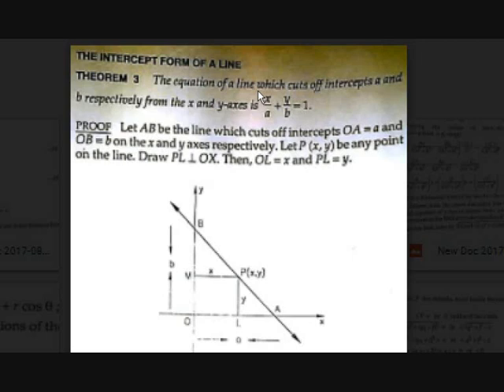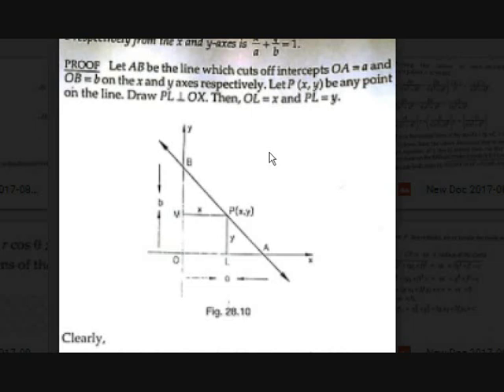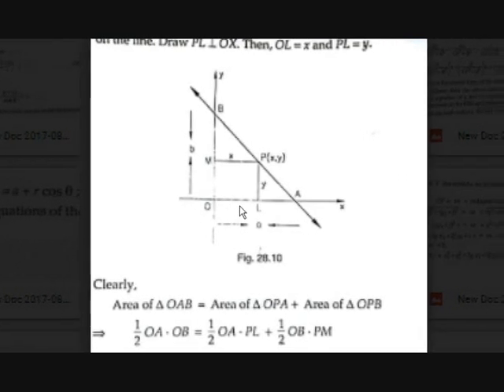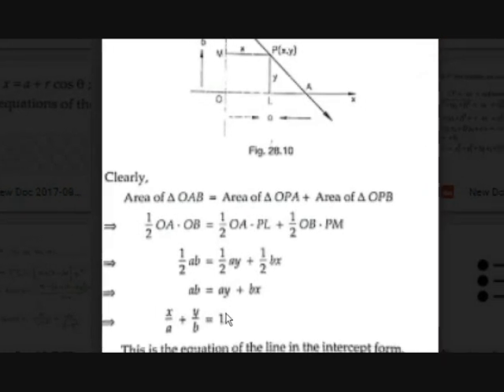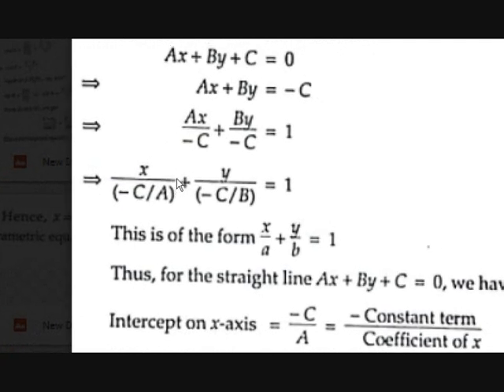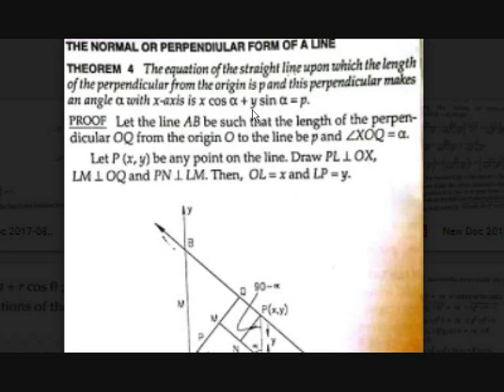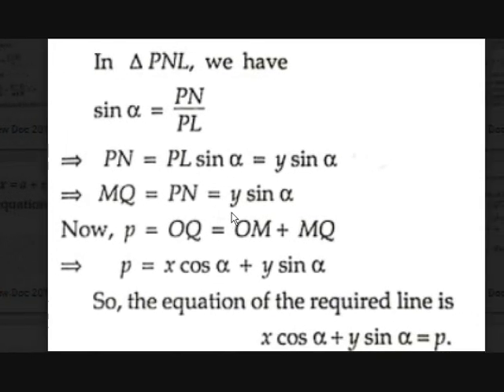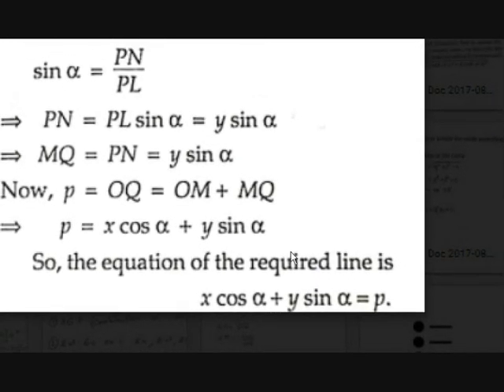distance form of straight line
In this video you'll learn about intercept form of straight line and normal or perpendicular and distance forms of a straight line.